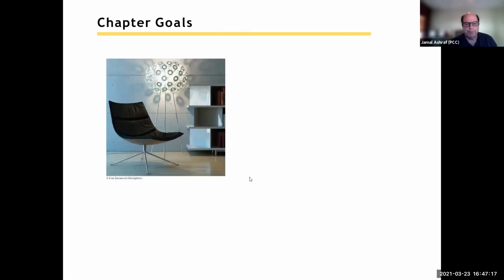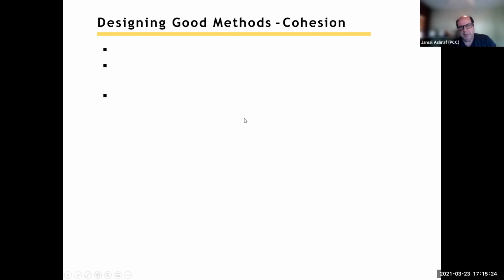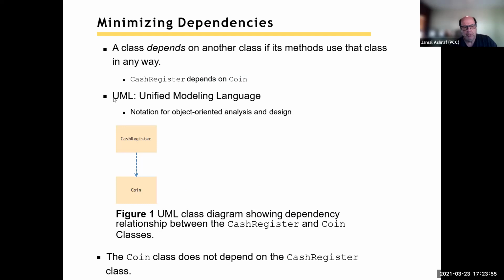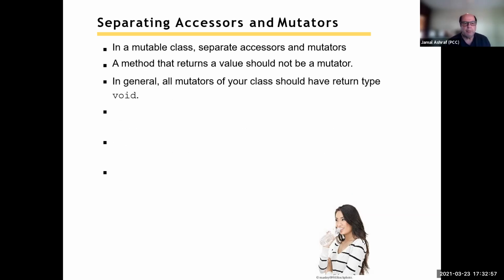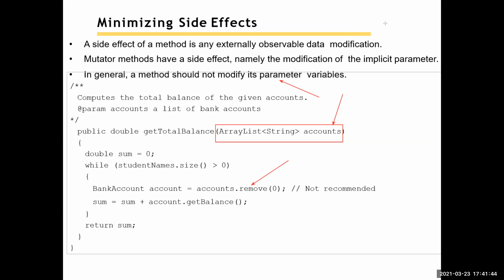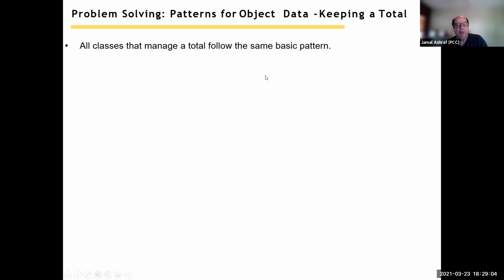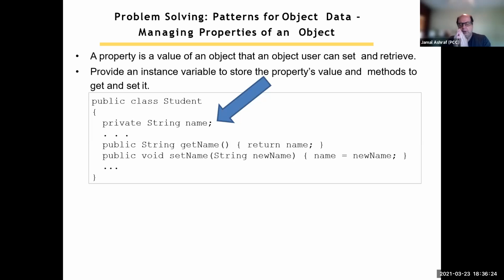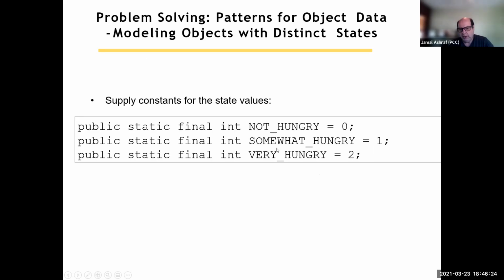Big Java Chapter 8 Designing Classes - Complete Chapter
Java Designing Classes
00:00 Part 1 Introduction to Java Classes
00:16:25 Part 2 UML
00:19:49 Part 3 Minimizing Dependencies
00:22:36 Part 4 Separating Accessors and Mutators
00:30:48 Part 5 Minimizing Side Effects
00:38:16 Part 6 Consistency
 00:42:11 Part 7 Problem Solving